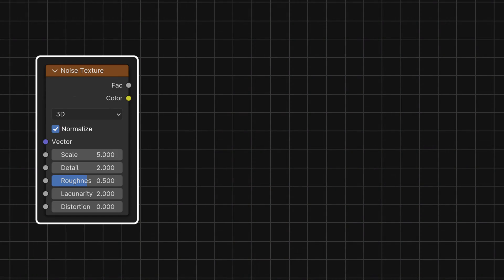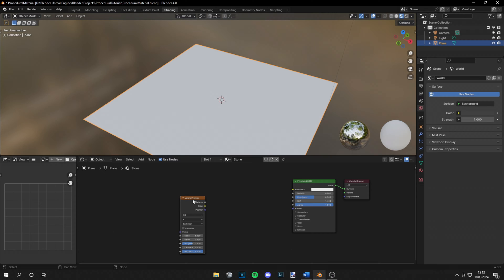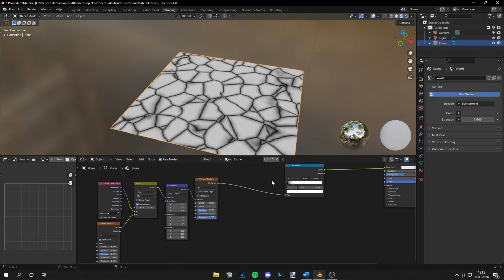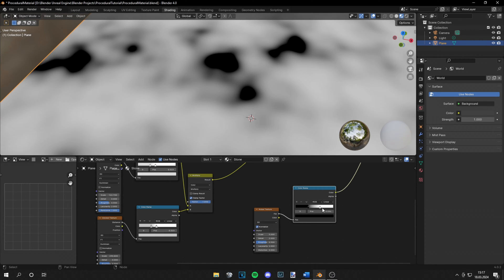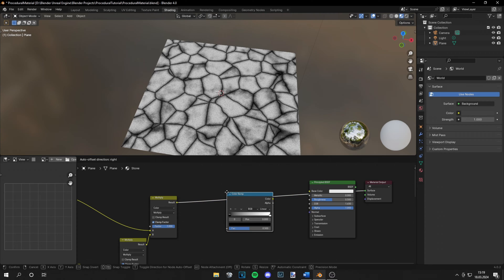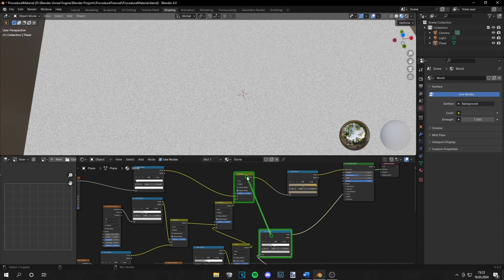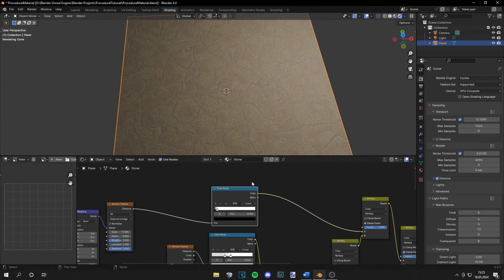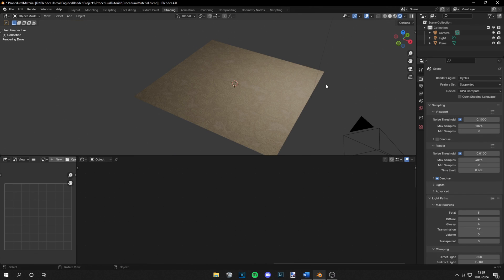How to make PROCEDURAL MATERIALS in Blender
Hey, everyone!
In this tutorial, I'm going to show you how to create procedural materials in Blender's shader editor. I will guide you step by step through the process of creating a realistic stone material. Whether you're a beginner or an experienced Blender user, this tutorial will provide you with essential skills to level up your 3D Materials.

Chapters:

0:00 Intro
0:42 Node Wrangler Add-on
1:19 Blender Shader Editor